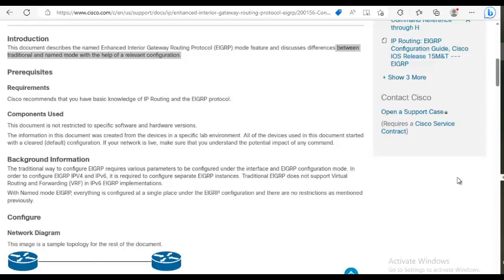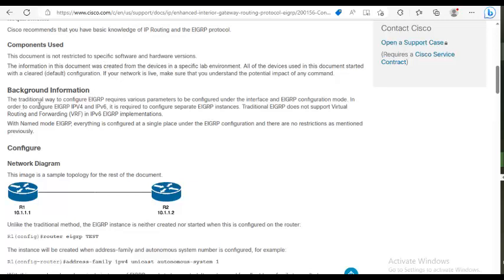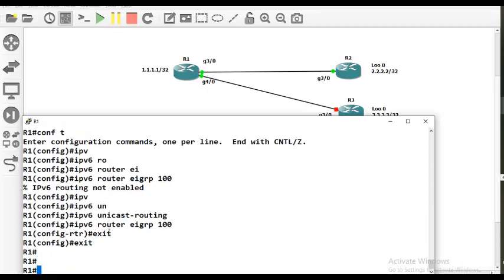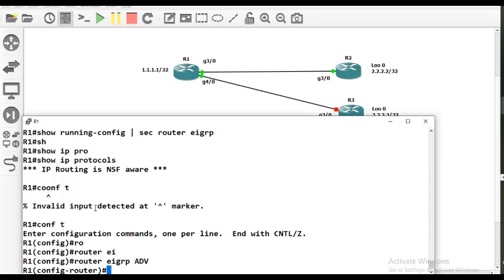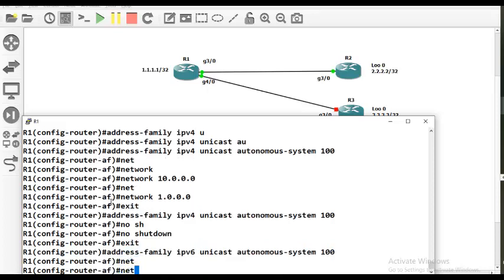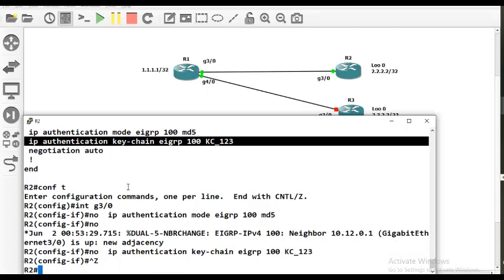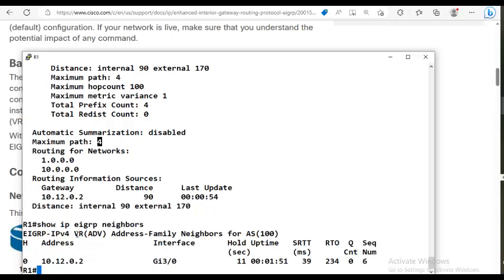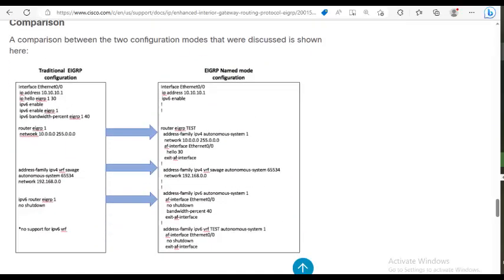EIGRP New With VR